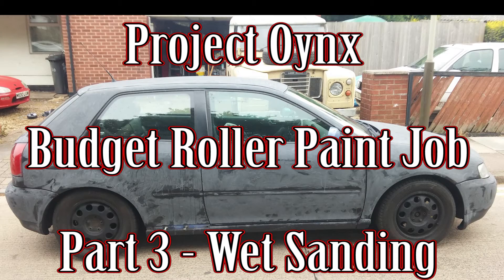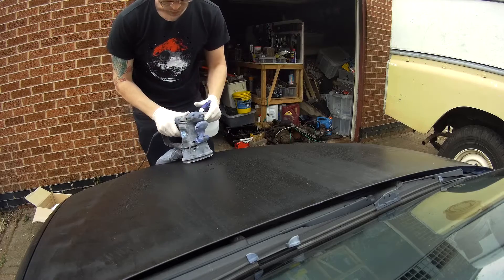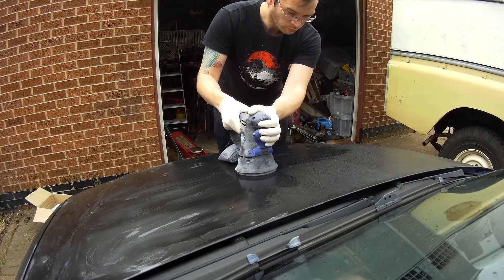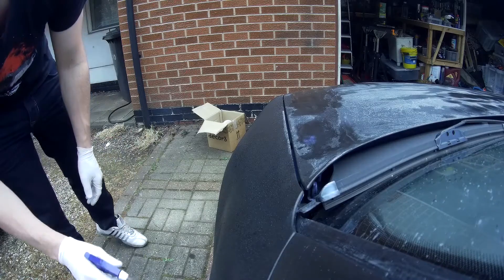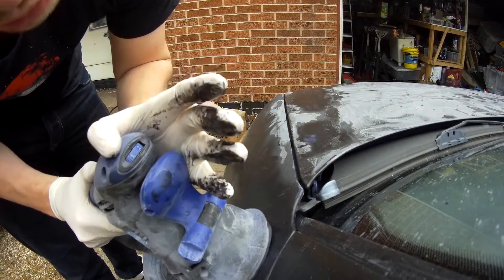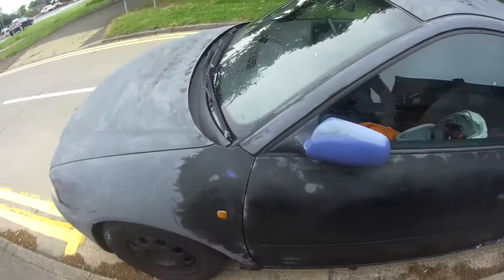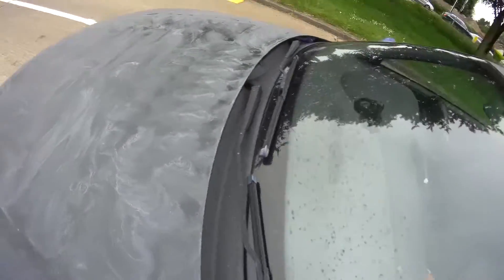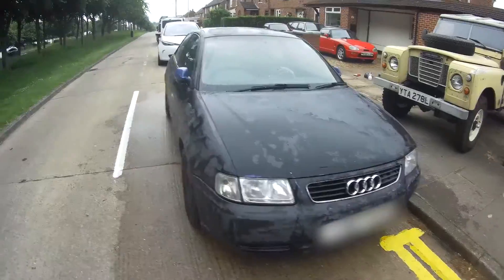Project Oynx - Budget Roller Paint Job - Part 3 - Wet Sanding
In this Project Oynx, budget roller paint job video I take to a full car wet sand with an orbital sander to deal with high spots and prep the car for a better 3rd coat.